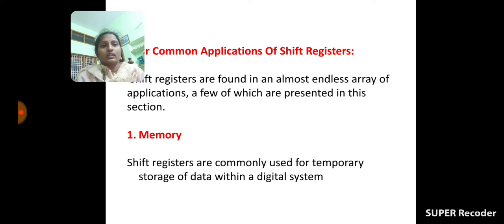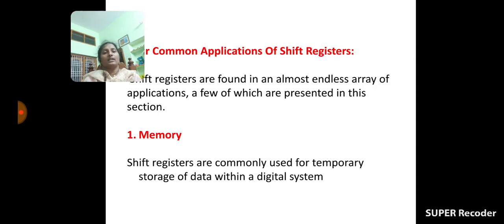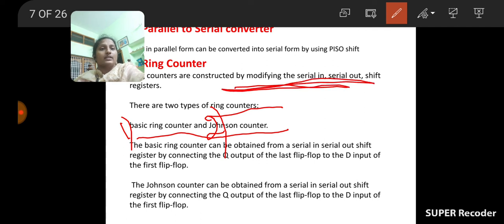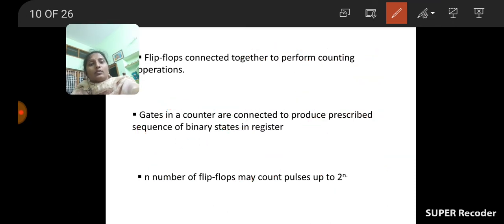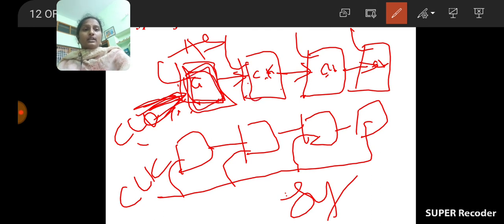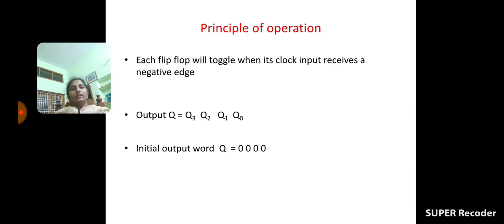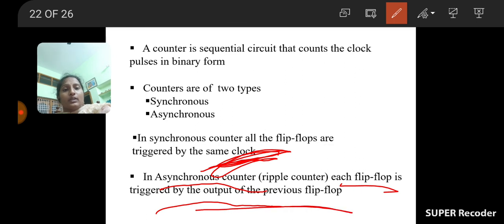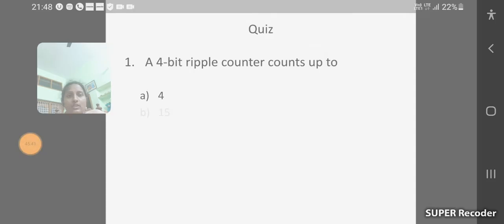5 July 2022